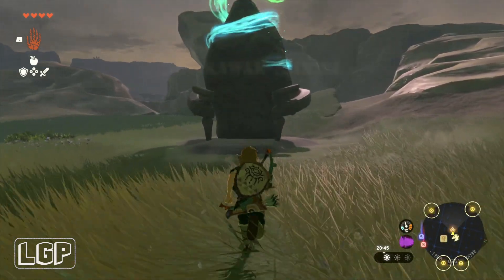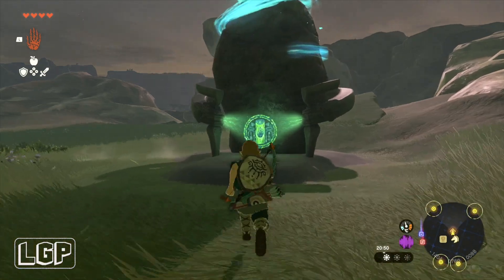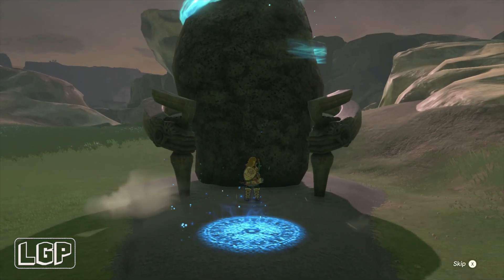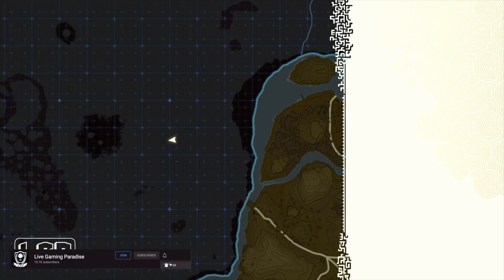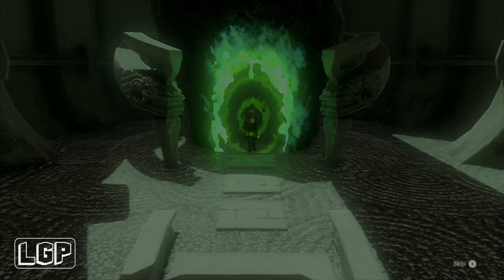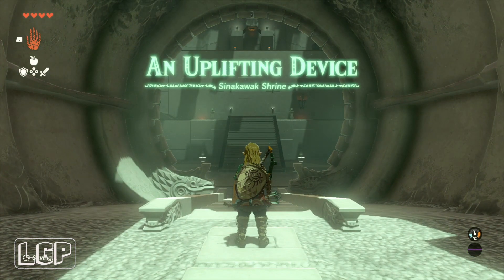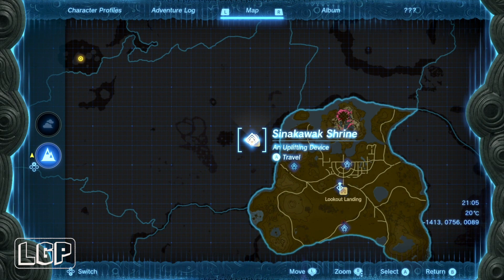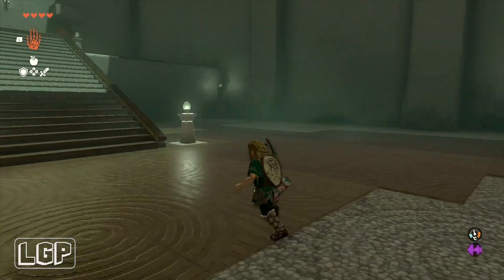Tears Of The Kingdom | Sinakawak Shrine | Walkthrough Guide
This is my walkthrough guide for the Sinakawak Shrine in Legend of Zelda Tears of the Kingdom.